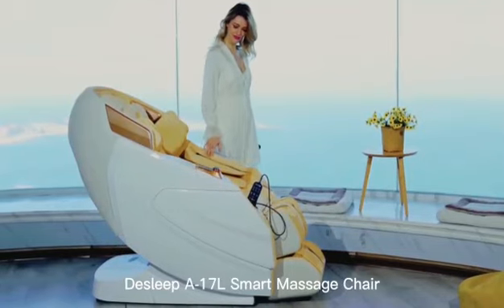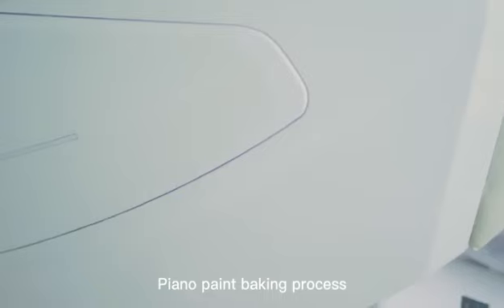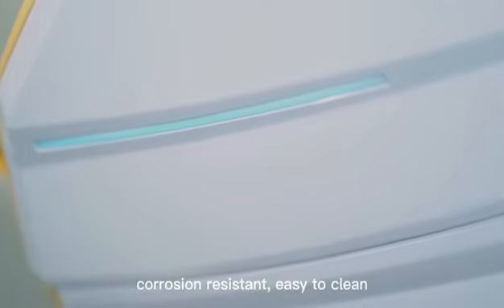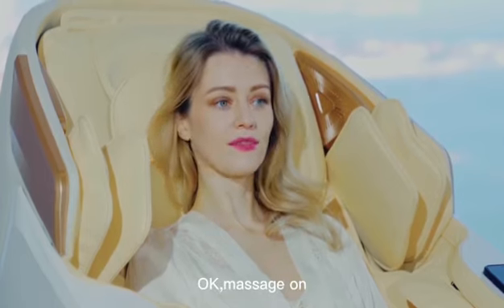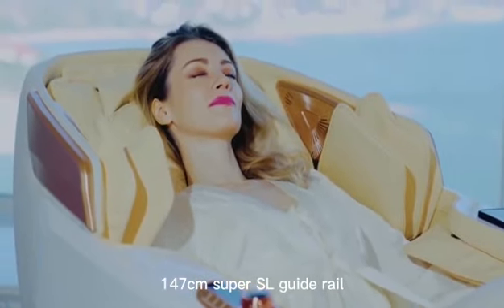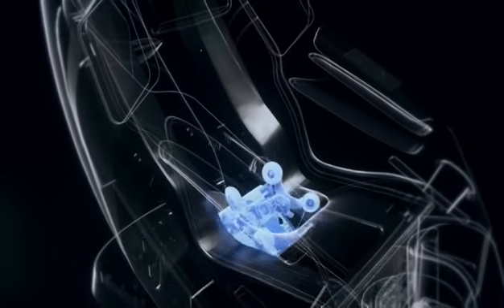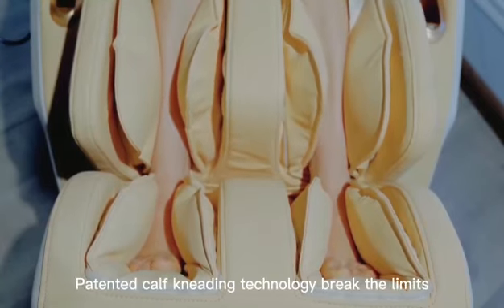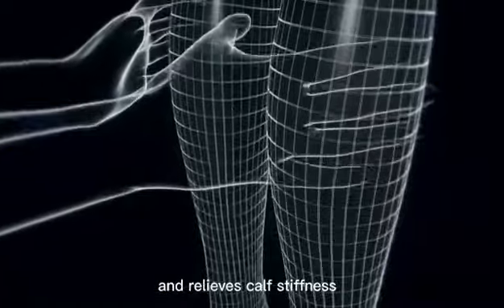✨Full Body Massage chair ✨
Model No VS-987

Spine Care Medical Instruments is a leading Massage Chair Manufacturers in Delhi. Massage is the best way to make your body healthy and fit. There are many benefits of using a massage chair and speaking about massage chairs, there is only one company that manufactures decent and good Massage chairs. We offers premium and Multi-Functional Massage chairs that give your body countless benefits such as it reduces pain, fewer headaches, making your workout recovery faster, lower blood pressure and heart rate. It also improves your immune system function and increases metabolism which results in a toned and healthier body. Apart from these benefits, Our Massage chairs lower cortisol levels and makes your heart healthy. Our 4D Massage Chair works on the complete body, especially on Neck, Shoulders, Upper Back, Lower Back, Arms, Hands, Legs, Feet, etc.

We are widely known Massage Chair Manufacturer in New Delhi, India. We offers durable and Multi-functional Massage Equipments including Massage Bed. We have been serving Indian healthcare with our fine range of Massage products from many decades and through our consistency and hard-work, we have been known as the most successful massage chair manufacturing company. Our goal is to help every patient and Individual from their body aid and get them the best Massage Experience every time they use our product.  Our Massage Equipments comes in affordable pricing and Multi-Functionality.